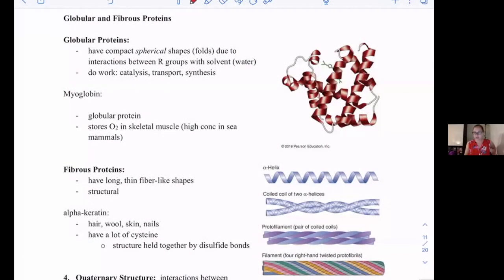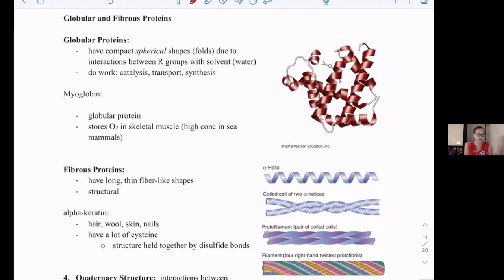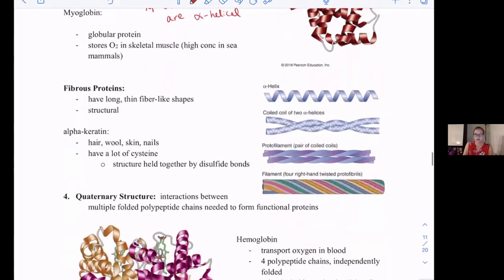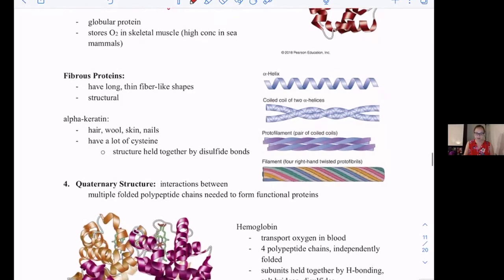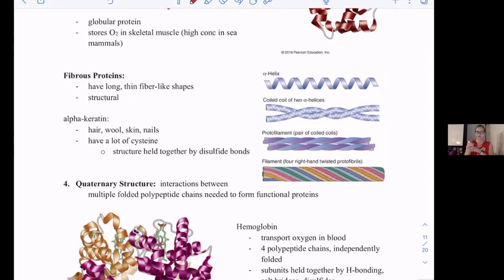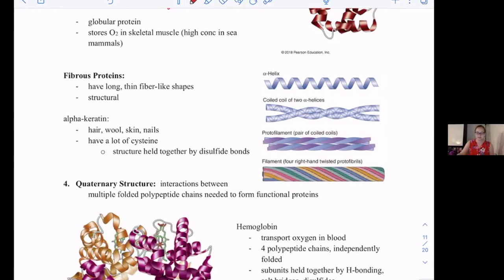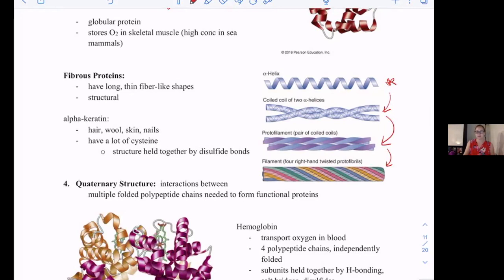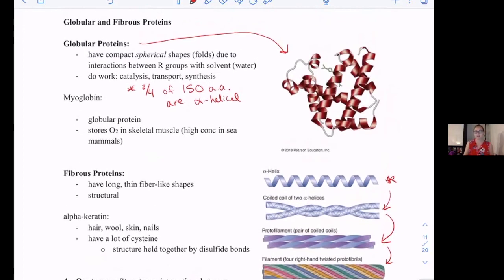C102-Globular and Fibrous Proteins